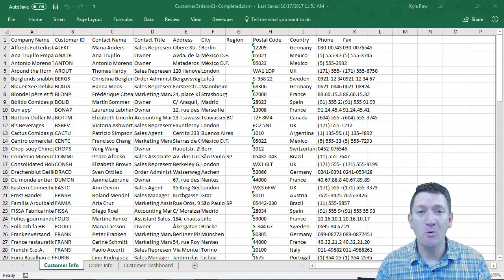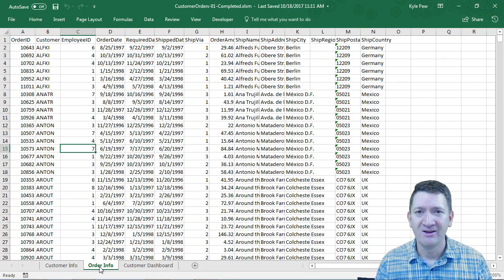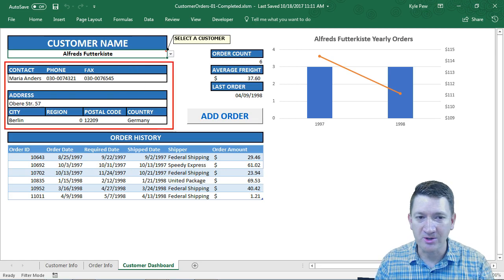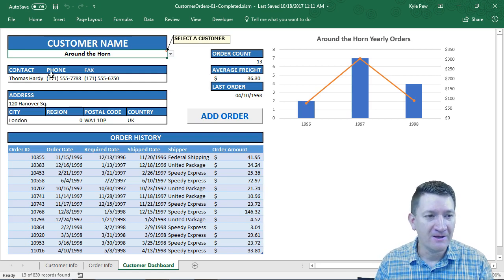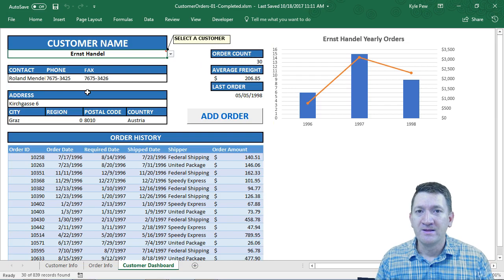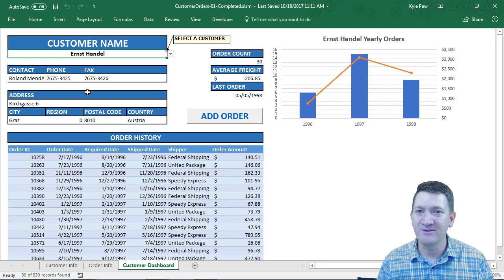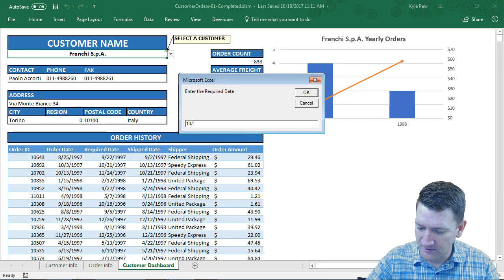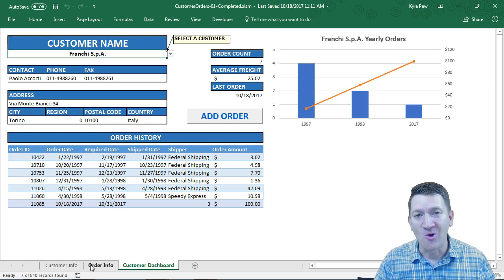Microsoft Excel Data Analysis and Dashboard Reporting : The Magic of an Excel Dashboard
Microsoft Excel Data Analysis and Dashboard Reporting
Build Dynamic, Interactive Microsoft Excel Dashboards (Excel 2010, 2013, 2016) with a Best Selling Excel Instructor